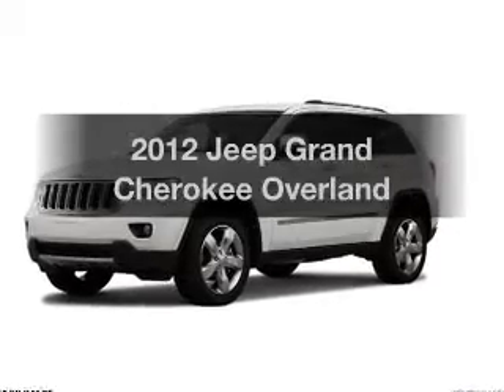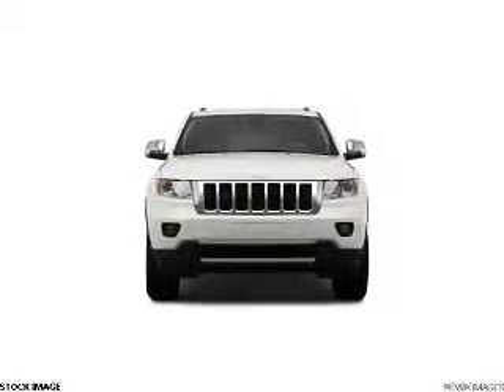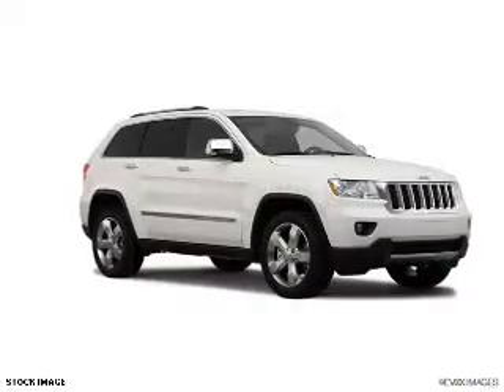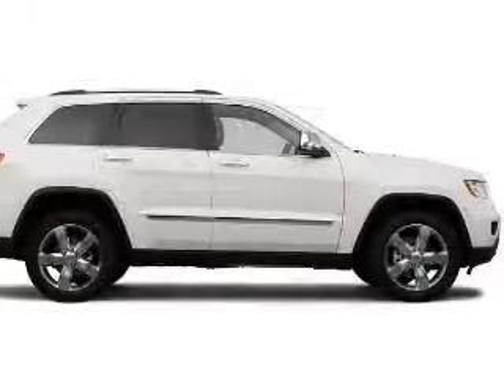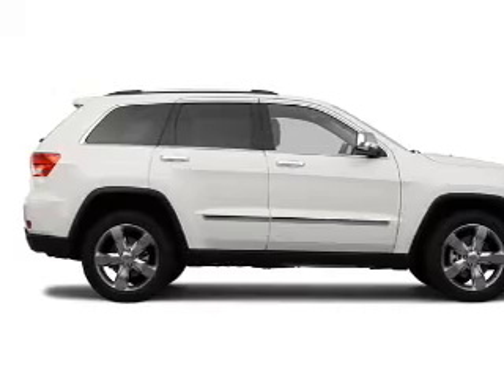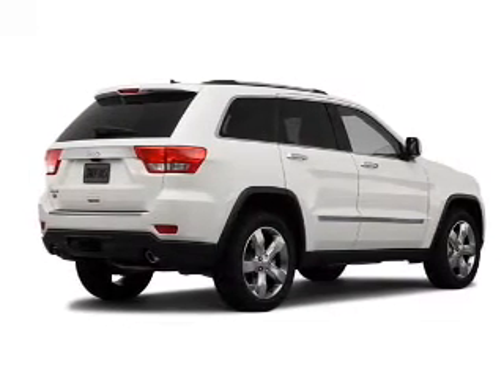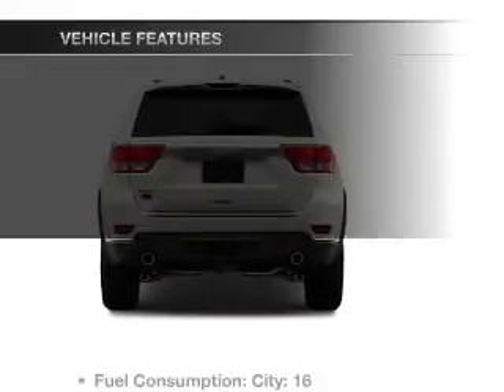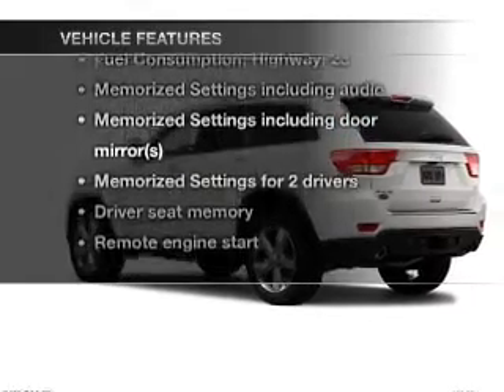2012 Jeep Grand Cherokee - Schaumburg IL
Year: 2012
Make: Jeep
Model: Grand Cherokee
Trim: Overland
Engine: 5.7 liter 8 cylinder 16 valve
Transmission: Automatic
Color: Dark Blue
Mileage: 20
Address:
208 W Golf Rd